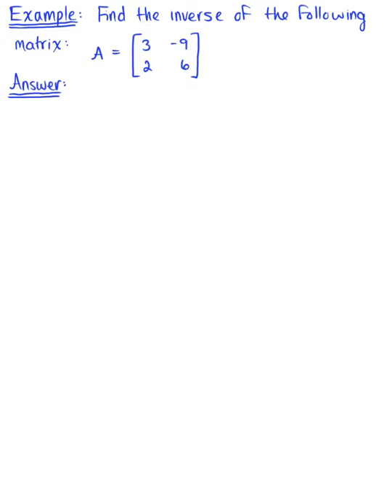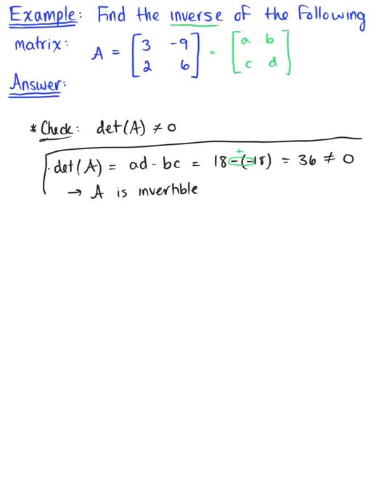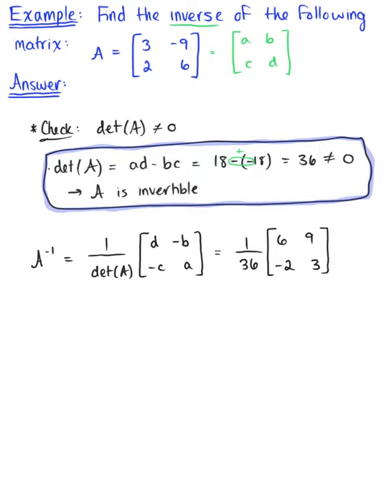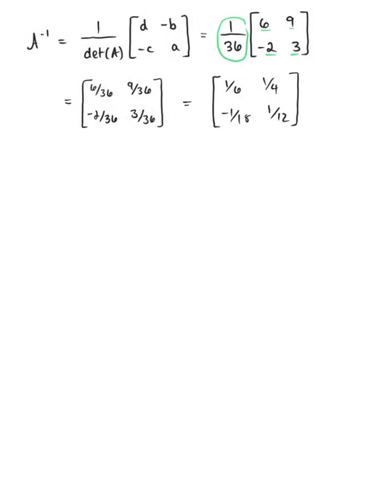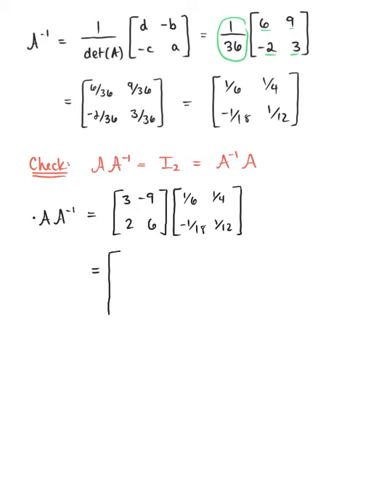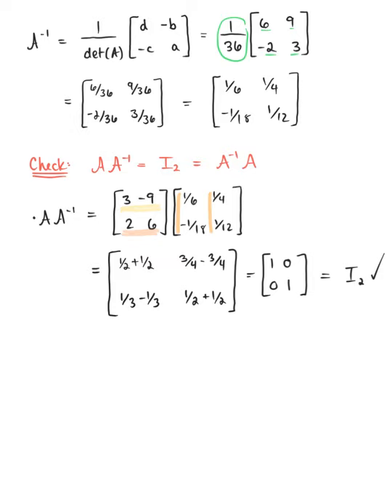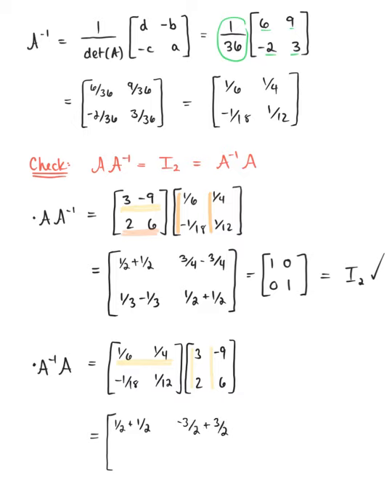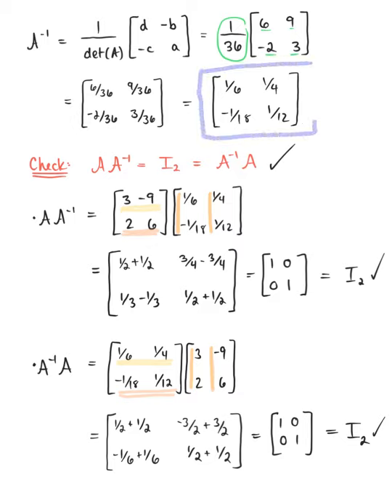The Inverse of a 2x2 Matrix (Example 1)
Find the Inverse of the Following Matrix.